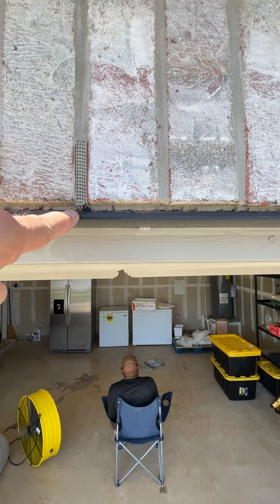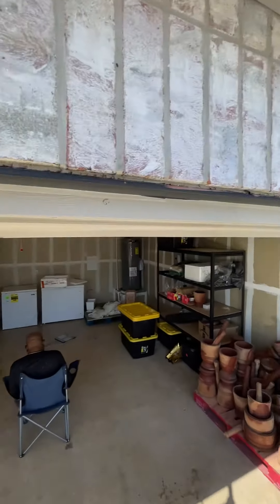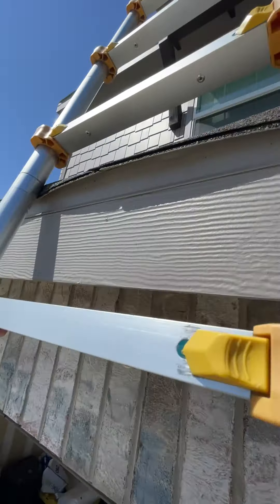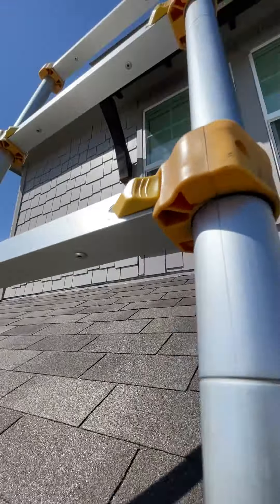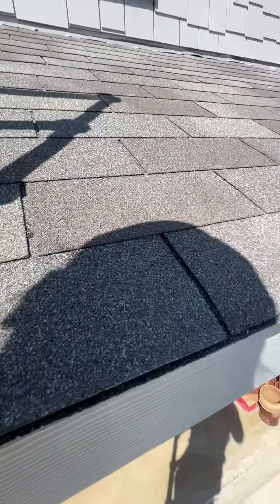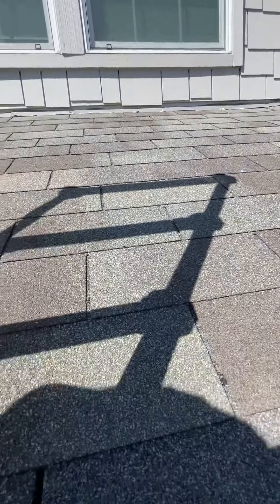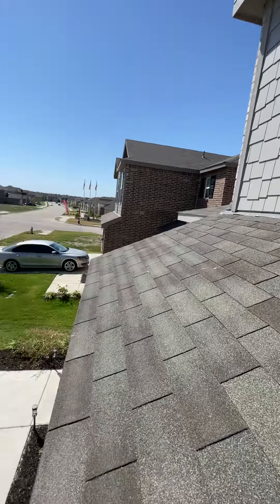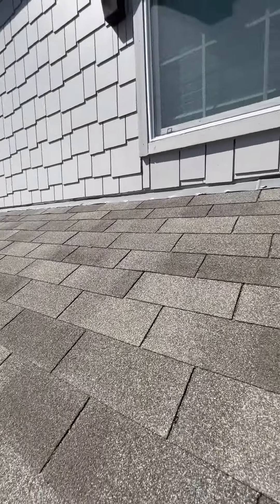1C. Roof Above Garage Car Entry